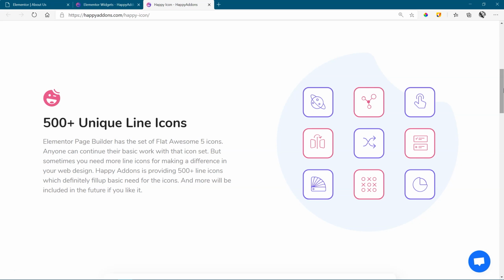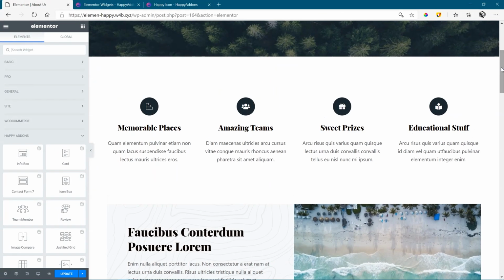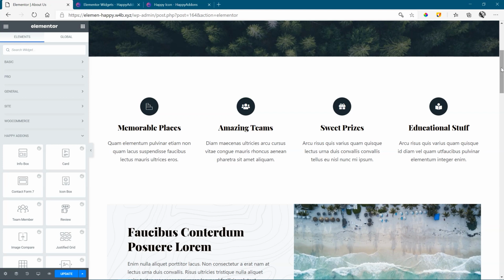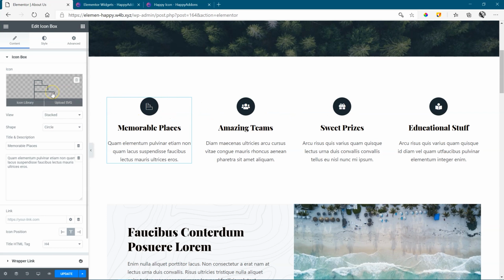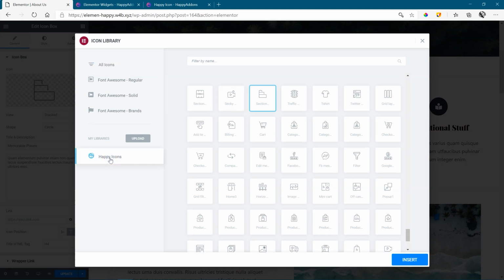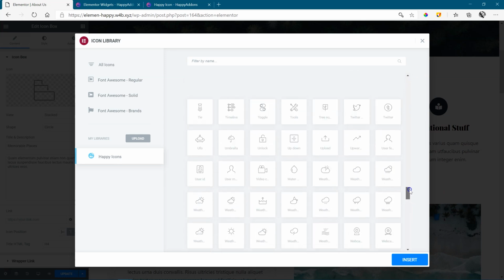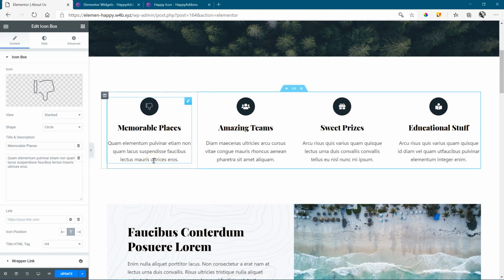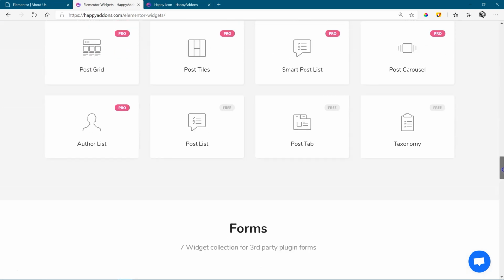Line Icons | Happy Addons for Elementor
This extension for Elementor from Happy Addons add 500+ unique line icons to be used with any icon element.